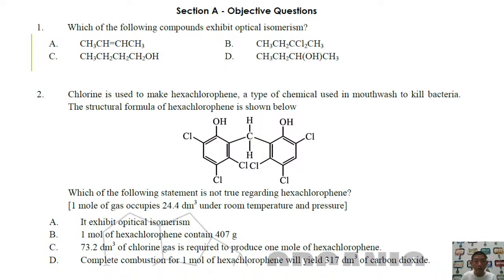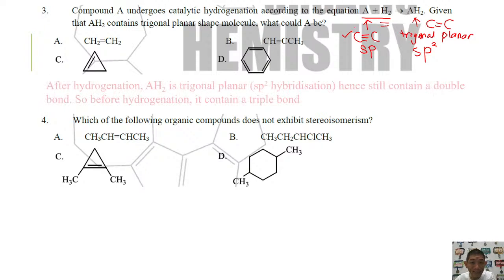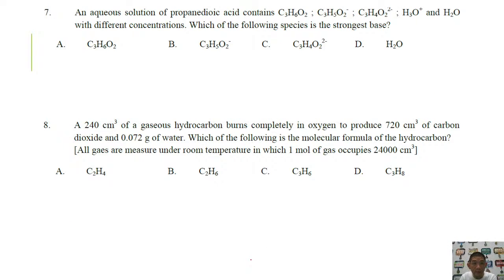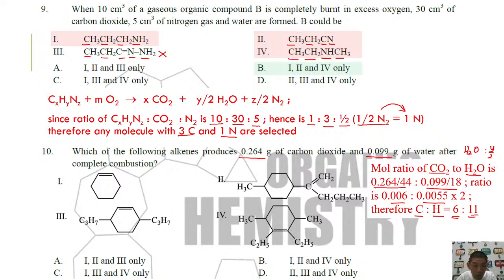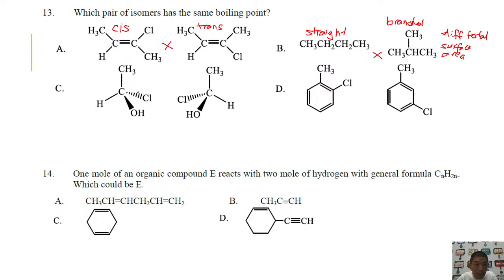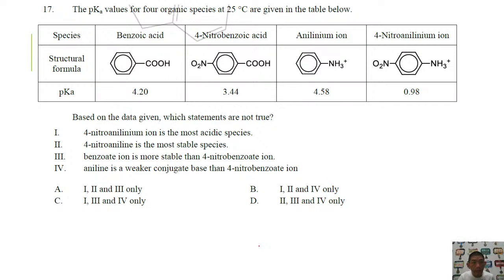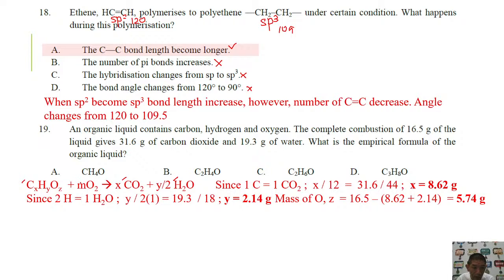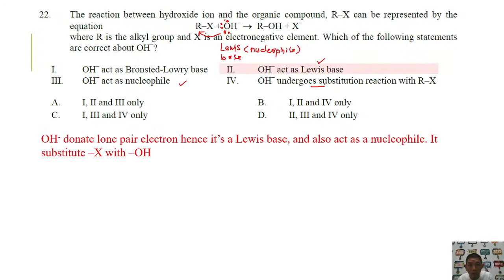STPM CHEMISTRY Semester 3 : Chap 1 (Part 1)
Solution to Objective Questions